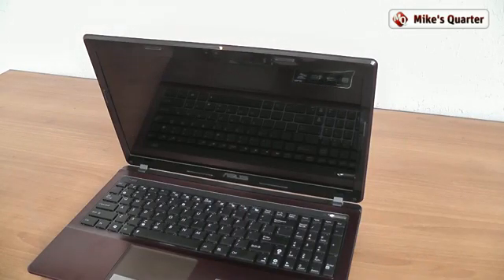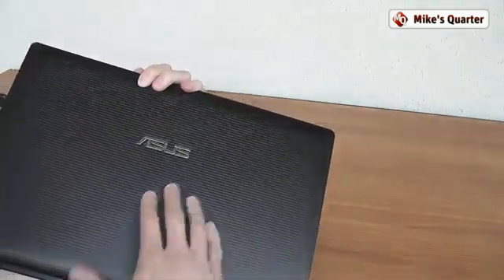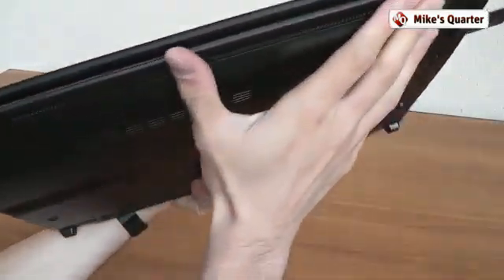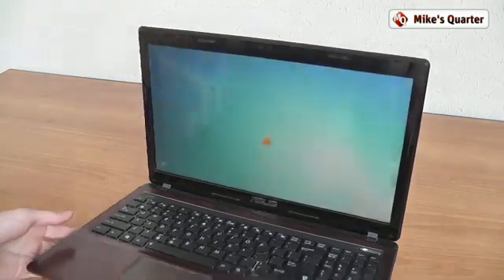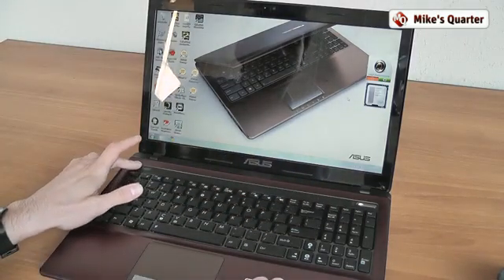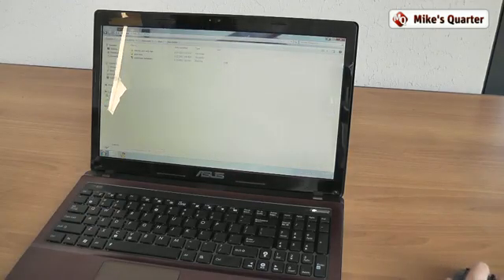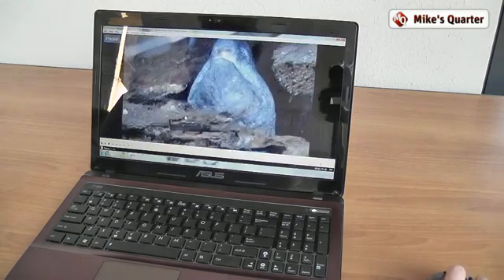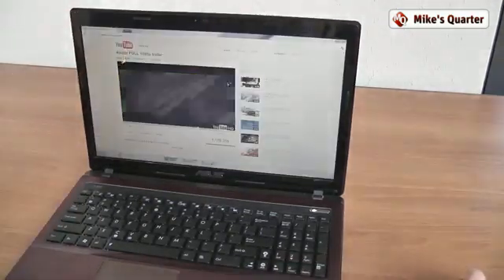Asus K53SV K53SD review powerful 15 6 inch laptop